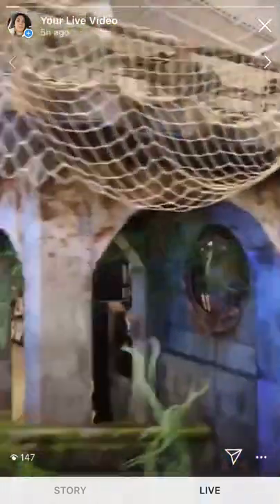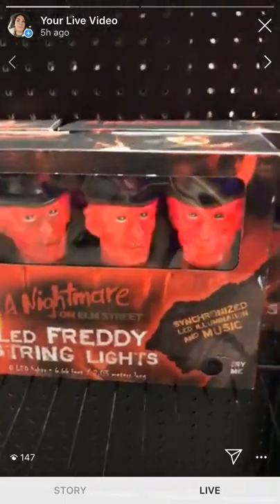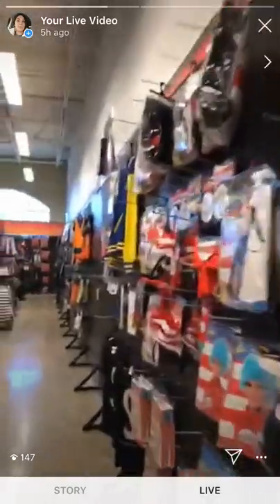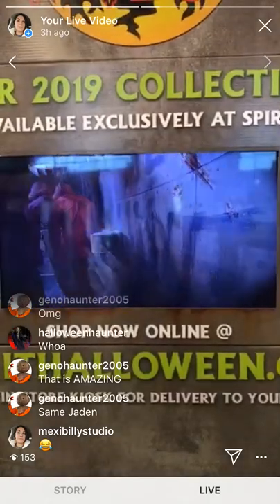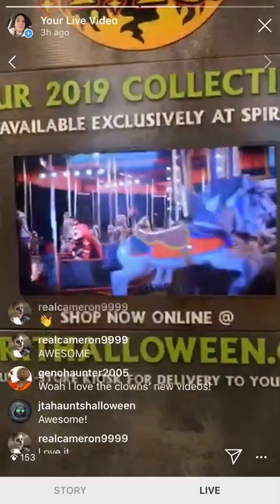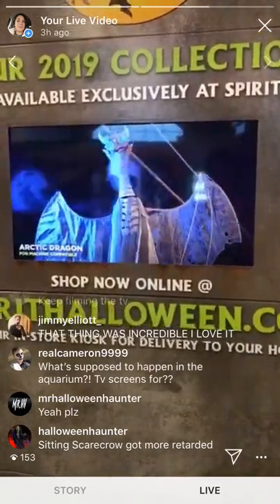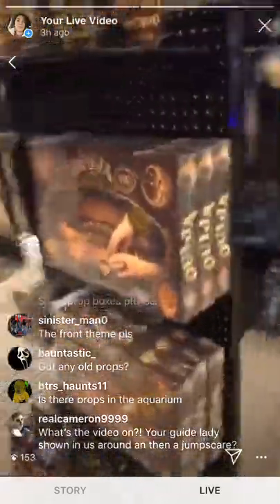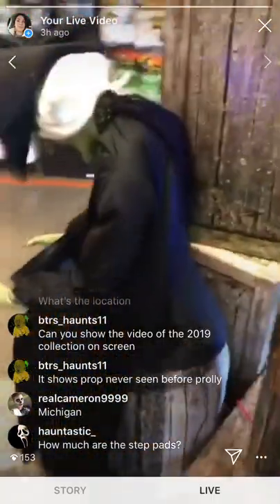Spirit Halloween 2019: Follow Me!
Spirit Halloween is open! Follow me as I take you around the FIRST Spirit Halloween store open in 2019! I show you some of the new animatronics on display in store, as well as all the new animatronics that have yet to be released/leaked by Spirit personally. Since we’re officially open, I can do that. LOL

Spirit Halloween location: 45580 Michigan Ave., Canton, MI.